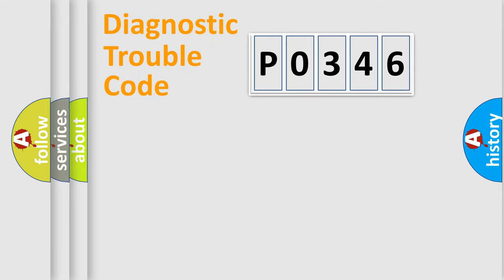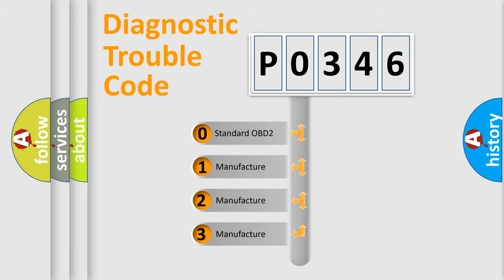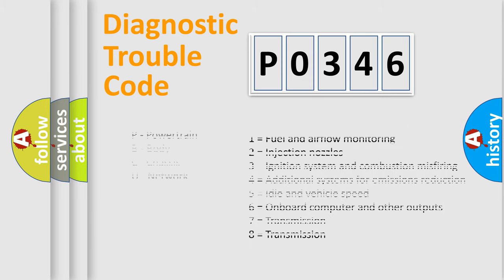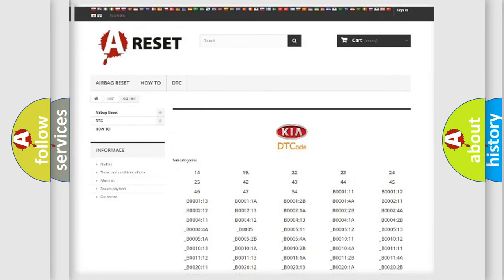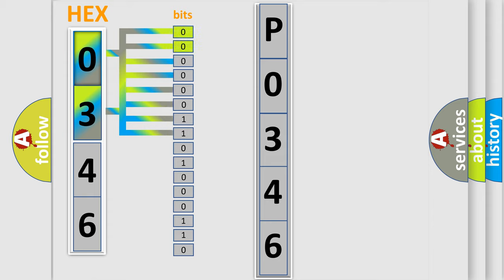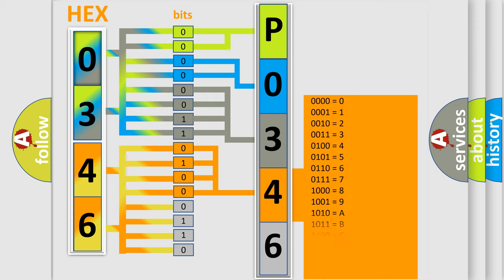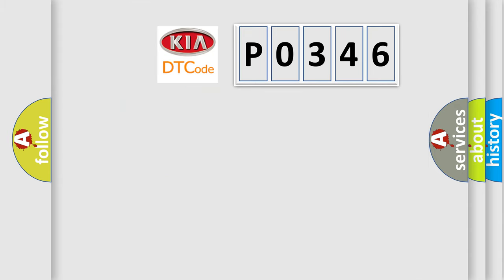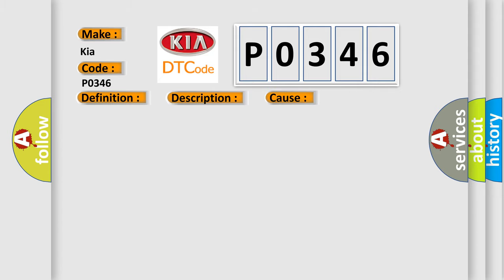DTC KIA P0346 Short Explanation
Contents:
0:21 Basic DTC analysis according to OBD2 protocol standard.
1:48 Insight into programming
2:58 A diagnostically understandable description of the Diagnostic Trouble Code
3:05 Basic error definition

Make:
Kia
Code:
P0346
Definition:
Device Voltage Reference Output Circuit
Description:
Cause:
The EBCM detects the voltage on the 5 volt reference circuit to the brake master cylinder piston position sensor,steering angle sensor and brake master cylinder piston position sensor is less than 4.8 volts or greater than 5.2 volts.